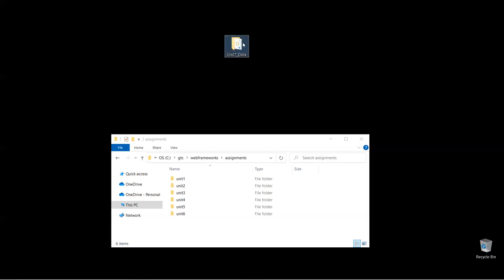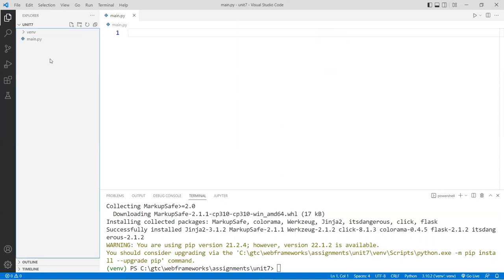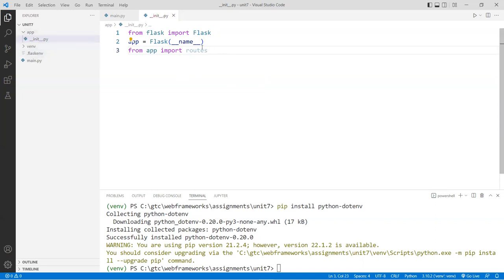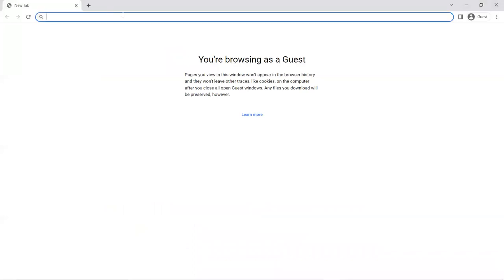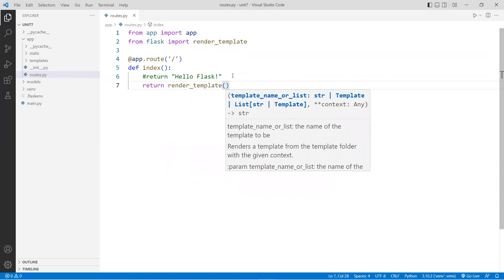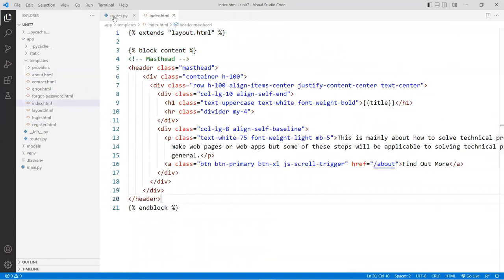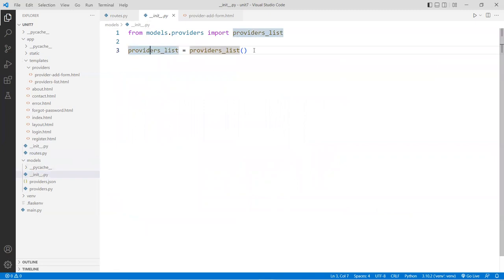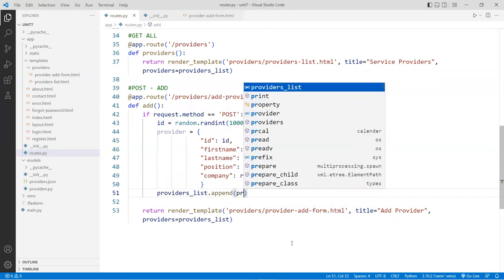Building a Simple Web App Using Flask and Python - Part 1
⭕ Overview
In this video, we continue with part two of our Flask application development. Now that you know how to create a simple Flask application, we'll take it a step further. This week, we'll build another Flask application similar to the one you created using Node.js and Express in a previous unit.

I'll guide you through the process, starting with downloading the Unit 7 data from Blackboard. Once you have the folder unzipped, we'll dive into building the new application, leveraging the skills you've learned so far.

By the end of this tutorial, you'll have a deeper understanding of Flask and be able to create more complex web applications using this framework.

In Part 2 of this two part video series, we will perform the Delete and Edit operations.

⭕ Chapters
  0:00 - Introduction